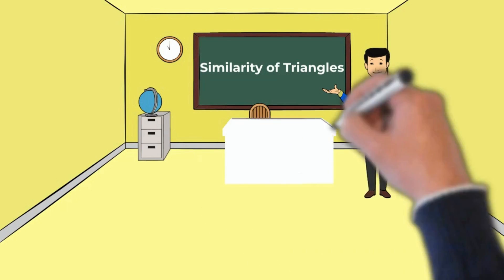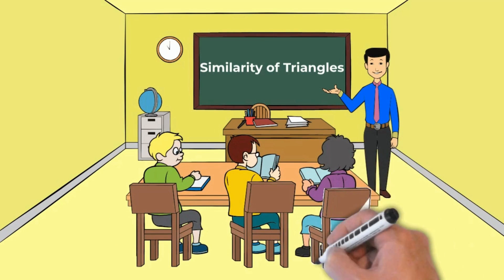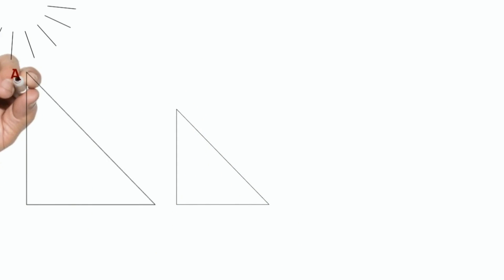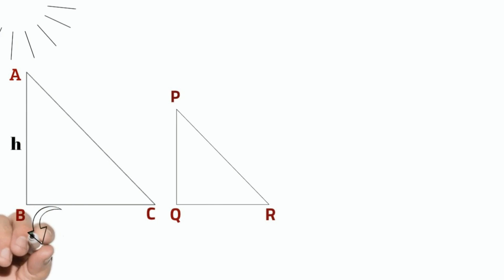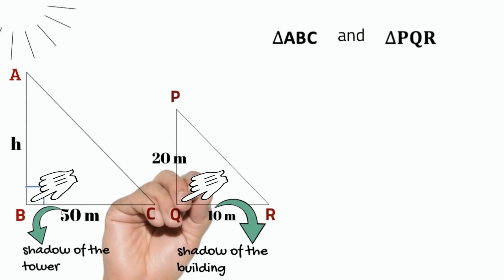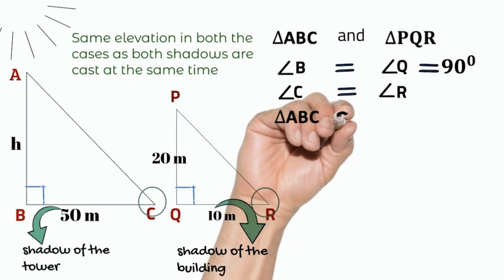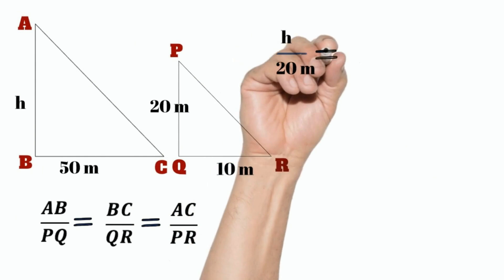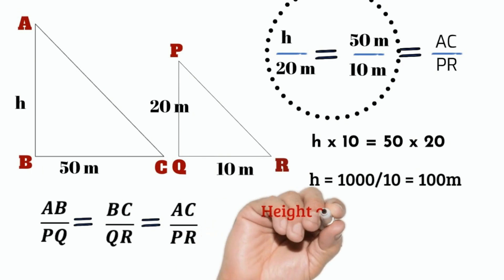Similarity of Triangle | height of the tower | Case Based Question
Hi friends,
In this video, I'll help you understand the basics of triangle similarity and show you how to apply it in your studies. Get ready to learn to solving triangle problems quickly and accurately! With my easy-to-follow steps, you'll have a better understanding of triangle similarity in no time.